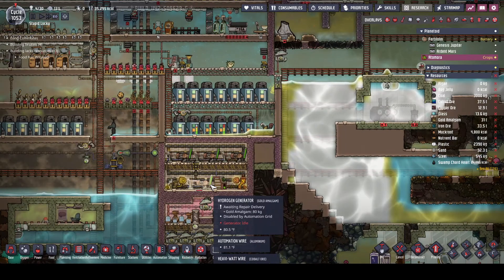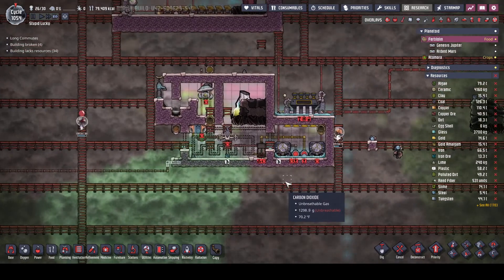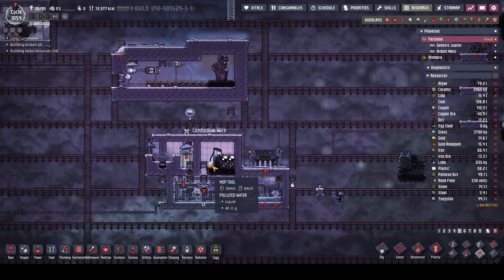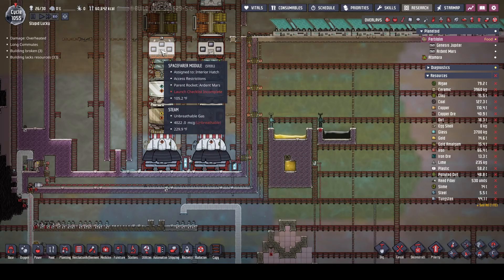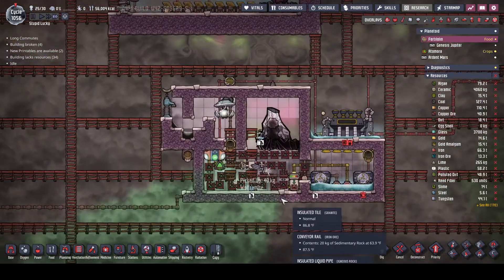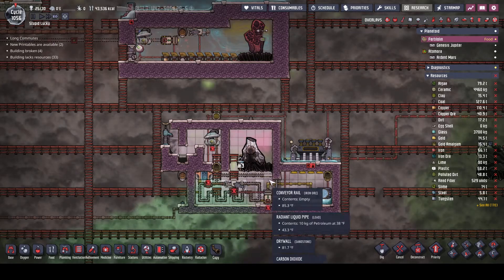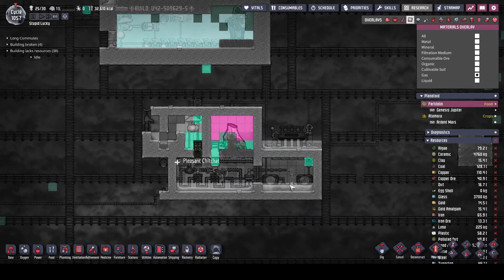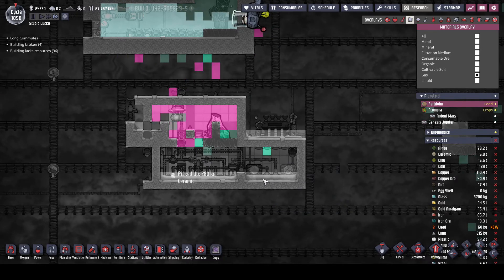Stupid Lucky Ep93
Episode 93 of my Stupid Lucky Playthrough.  We launch our mining rocket again after a long delay and almost finish the Iron Volcano Tamer.